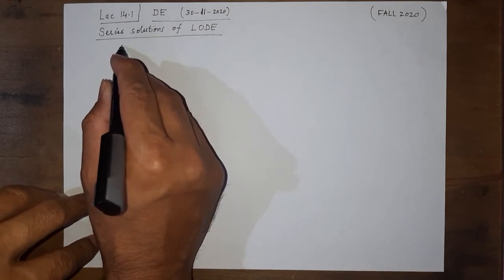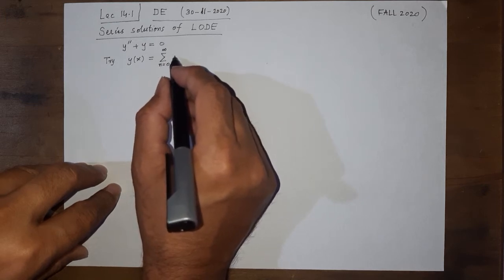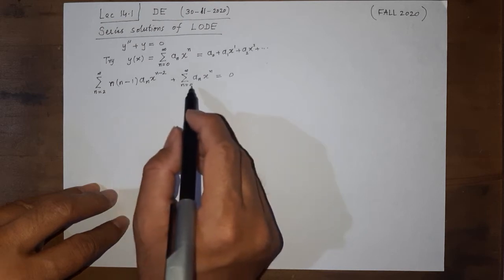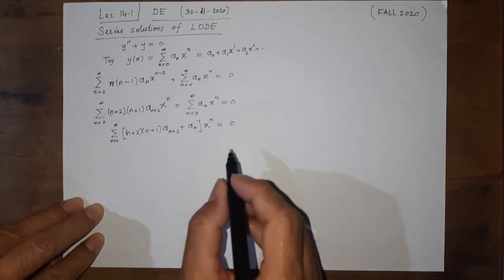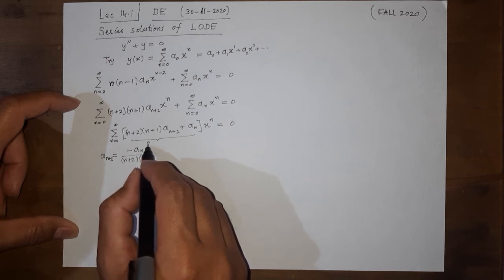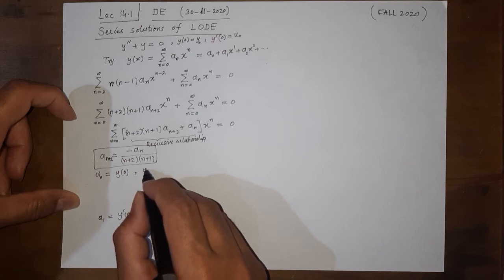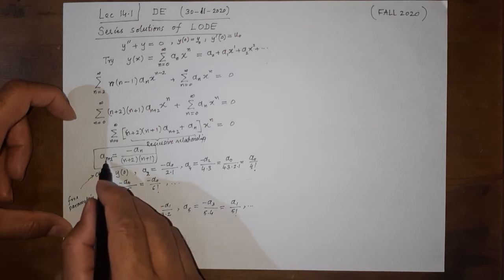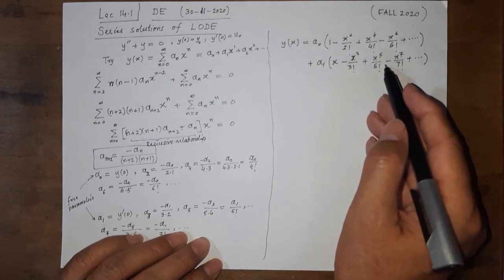DE 14.1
Series solution of ODE.
Week 14: Total Video Lec = 21:19